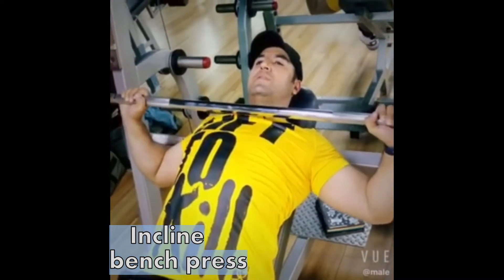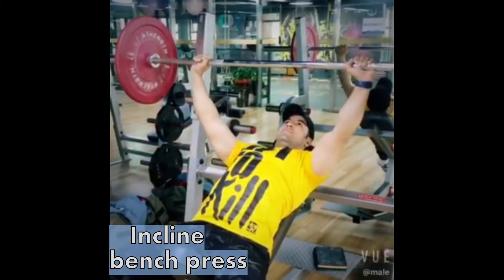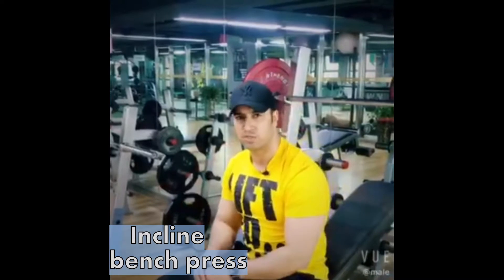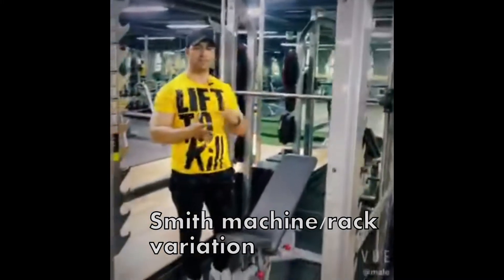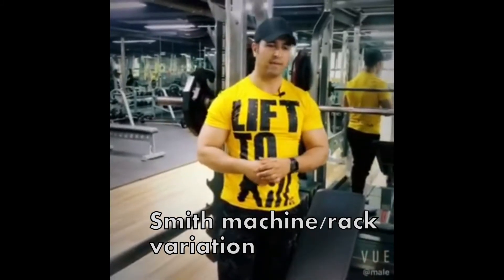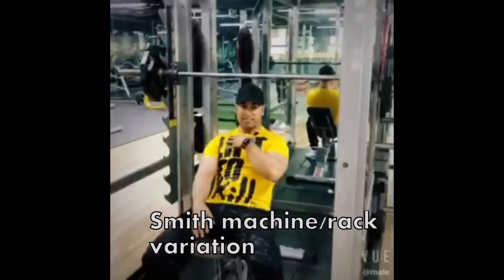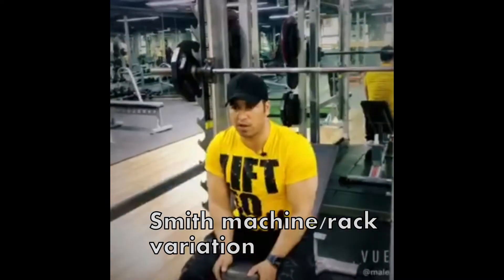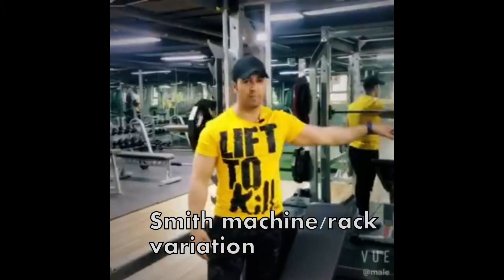Comparison of smith machine and incline bench press to build upper chest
Many scientific studies proved that while doing smith machine incline press the accessory muscles which participate in the exercise like triceps and shoulders dont have to do much hardwork because the pulleys attached to smith machine takes away that opportunity for these muscles and they dont get strong with time.
In contrast ，incline barbell bench press is the preferred exercise to build upper chest over smith incline bench press because all the muscles involving in the action have to work extremely hard to stabilize the body and at the same time lift the weight up which in turn not only makes the accessory muscles strong but also stimulates the upper chest muscle fibers 80-90%.
In some special case scenarios like injured individual or beginners can use smith machine to build strength and at the same can get recovered from injury.

I personally have gone through these two exercises over the years and there is a drastic progression ofcourse diet remains the mainstay especially carbohydrates.

ｉhave tried my best to give out the information that ｉ know and which ｉhave experienced myself over the years of training upper chest.

Thanks a million in advance.